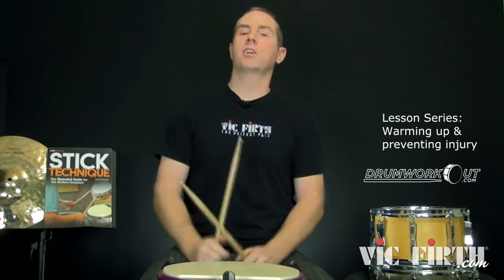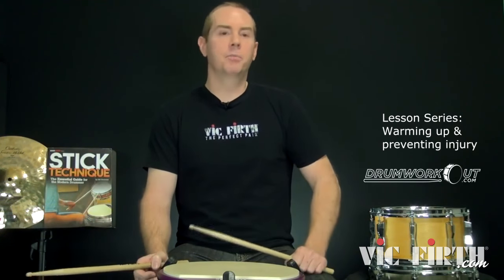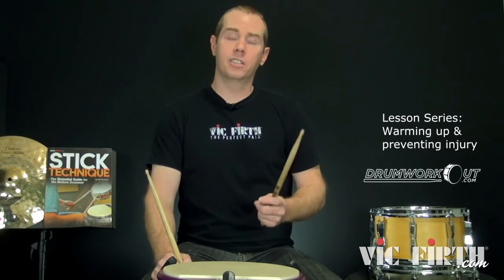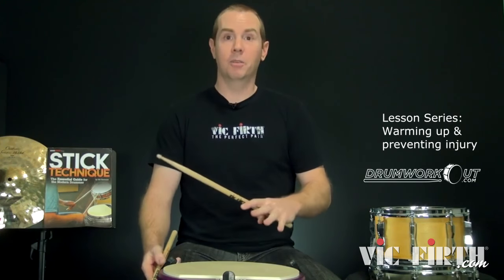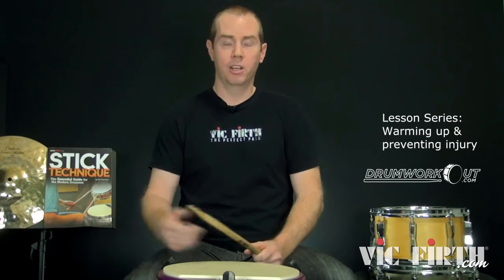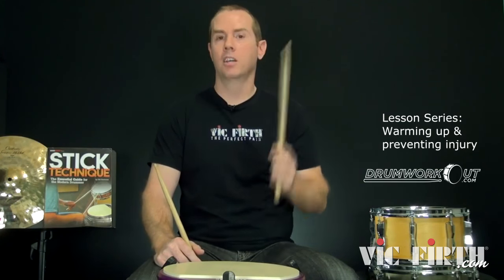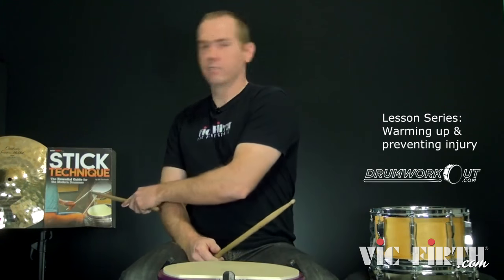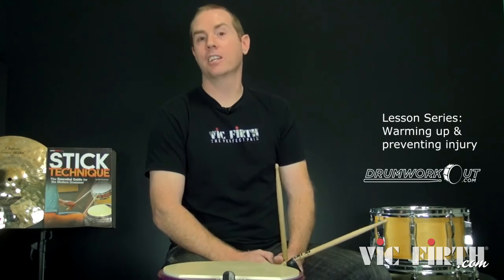Bill Bachman Lesson Series: Warming Up and Injuries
Health and Wellness with VF Signature Artist Bill Bachman!

"You can only fix your car with so much duct tape, so why not just fix the problem instead of dealing with the symptoms for the rest of your drumming days"

Bill has some tips on how to fix some technique issues that may be leading to tendonitis

and check out the "Extreme Hands Makeover" for in-depth lessons on these techniques and workouts where you drum along with Bill and a whole lot more!